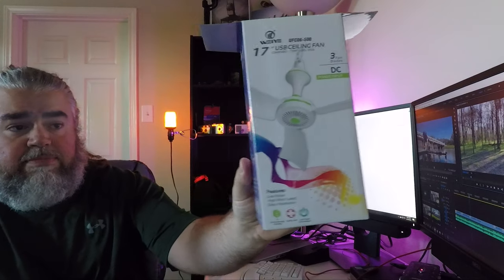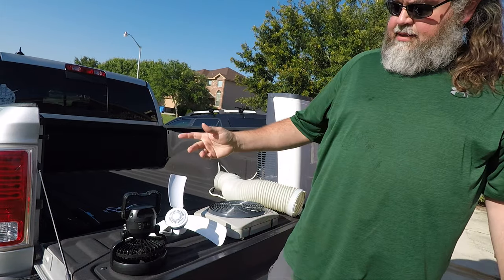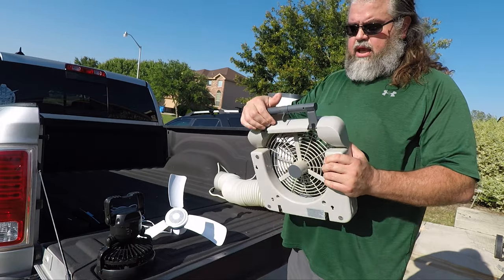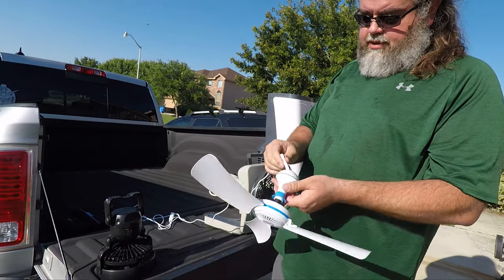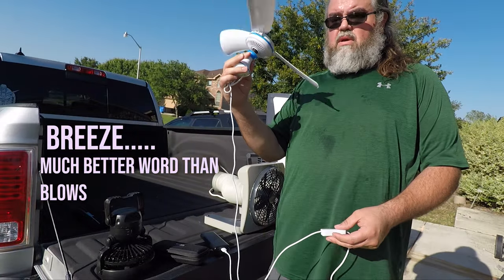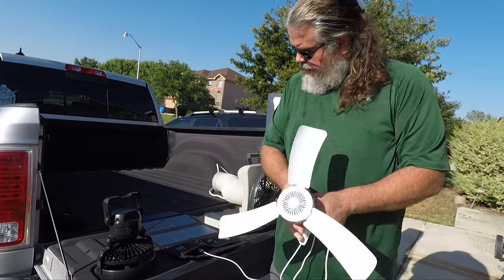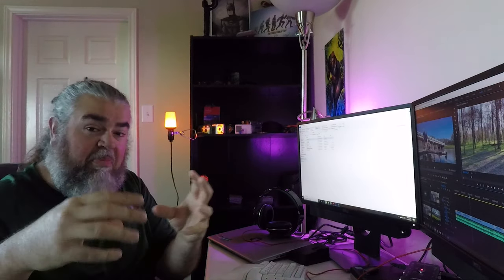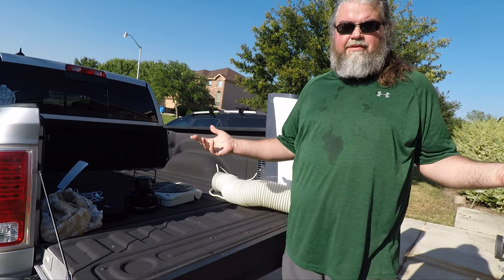A/C in a Tent (and a few other cool ideas)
A/C in a Tent is the best way to deal with tent camping
in the hot Texas summers. I've seen lots of videos of people
cutting holes in the sides of their tent to accomodate a
windows air conditioner.  Don't wreck your tent, try the
portable A/C instead.  We were shocked at how well our portable
A/C worked.  The tent was cool and dry all night.  Everyone
got a great nights rest. We also cover a few different fan
options, because not everyone lives in Texas, LOL.

The A/C we used got a new look this year

Portable LED Camping Lantern with Ceiling Fan

USB Gazebo Ceiling Fan

10 in desk fan (new version)

0:00 Intro
1:29 Tent Fan/Light combo
2:09 O2 Cool fan
3:18 USB ceiling fan 17 inch
7:08 Portable AC

Thanks for checking out Texas Family Camping

our regular videos on Thursdays. Happy Camping Y'all

Video equipment we use:
OnePlus 6t phone
Moment 58mm Telephoto Lens
Hohem Smartphone Gimbal

***Outro music***